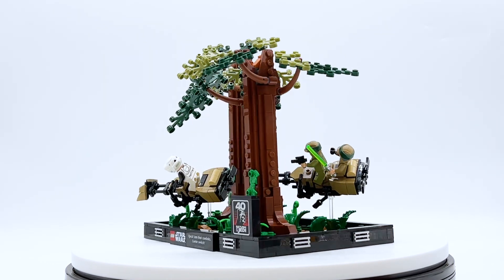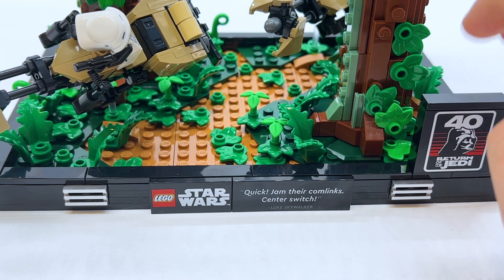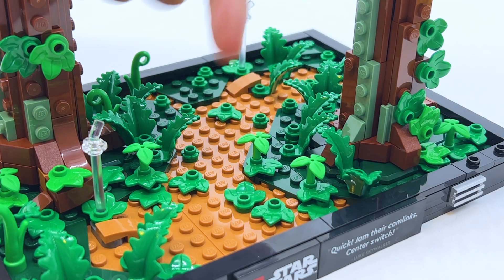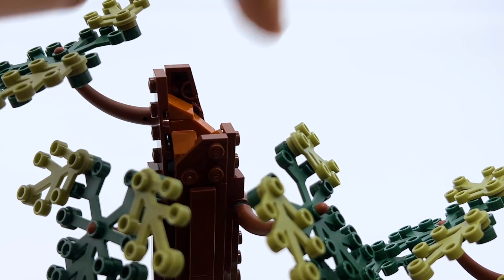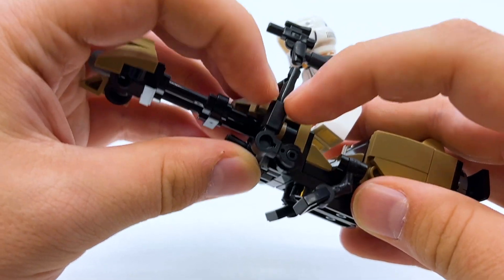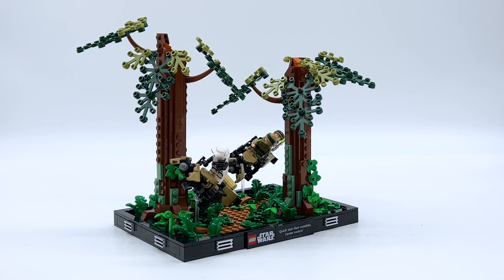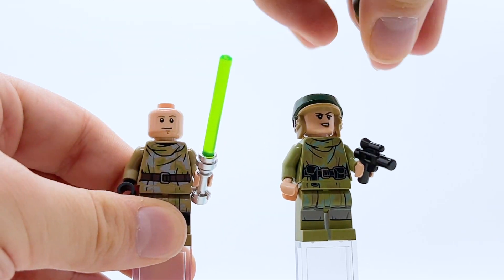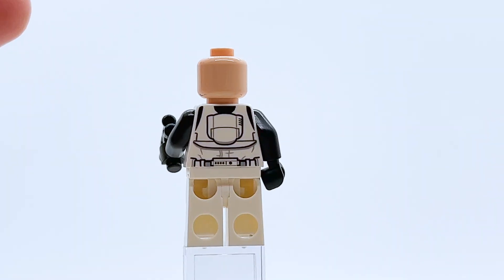LEGO Star Wars Endor Speeder Chase Diorama EARLY Review! Set 75353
This is a review of LEGO Star Wars set 75353 Endor Speeder Chase Diorama! This set officially releases on May 1st, 2023, and contains 3 minifigures: Endor Luke Skywalker, Endor Princess Leia, and a Scout Trooper!

Official LEGO Description:

Capture the dynamism of a thrilling Star Wars: Return of the Jedi scene with the LEGO® Star Wars™ Endor Speeder Chase Diorama (75353). It features 3 LEGO minifigures (Princess Leia, Luke Skywalker and a Scout Trooper), 2 speeder bikes with transparent elements so you can pose them at angles as if flying through the forests of Endor, 2 buildable trees and new-for-May-2023 fern elements. Complete this build-and-display model with a plaque featuring Luke Skywalker’s words (“Quick! Jam their comlinks. Center switch!”) and a plaque with the Star Wars: Return of the Jedi 40th anniversary logo.

A galaxy of creative adventures
This is part of a collection of LEGO Star Wars Sets for Adults, including other buildable dioramas depicting memorable scenes, and makes a super gift for yourself and other adult Star Wars fans.

LEGO Builder
The LEGO Builder app offers a convenient way to store your building instructions and keep track of your progress, with tools to zoom in and rotate models in3D.

Detailed Endor Speeder Chase Diorama (75353) – Create a dynamic LEGO® brick-built snapshot of the iconic speeder chase through the forests of Endor from Star Wars: Return of the Jedi
3 LEGO® Star Wars™ minifigures – Princess Leia and Luke Skywalker in Endor outfits and a Scout Trooper. Luke has a green lightsaber while Leia and the Scout Trooper each have a blaster
Authentic details – 2 speeder bikes (1 for Leia and Luke and 1 for the Scout Trooper) with transparent elements to pose them at dynamic angles, 2 buildable trees, fern elements and more
Build your collection – This set is part of a series of collectible, buildable LEGO® Star Wars™ diorama models that depict iconic Star Wars moments
Gift idea for adults – Treat yourself or give this 608-piece set as a holiday gift or birthday present to a friend with a passion for Star Wars™ or a collector of LEGO® Star Wars dioramas
Made for display – Measuring over 8 in. (20 cm) high, 11 in. (28 cm) wide and 7 in. (18 cm) deep, the diorama features a plaque marking the 40th anniversary of Star Wars: Return of the Jedi
Convenient instructions – The LEGO® Builder app keeps your building instructions organized and at hand with tools that let you zoom in and rotate models in 3D, save sets and track your progress
From a galaxy far, far away to your home – Collectible LEGO® Star Wars™ Sets for Adults are designed for people like you who enjoy fun DIY projects to relax in a mindful and creative way
Premium quality – LEGO® components comply with stringent industry standards to ensure they connect simply and securely for robust builds
Safety assurance – LEGO® components are dropped, heated, crushed, twisted and analyzed to make sure they comply with demanding global safety standards